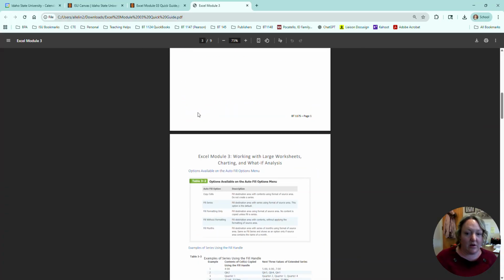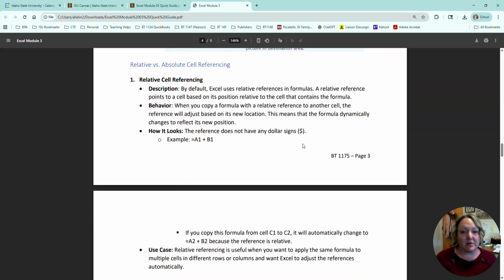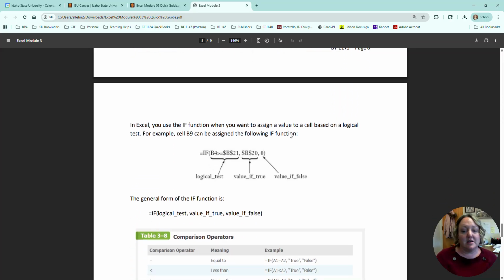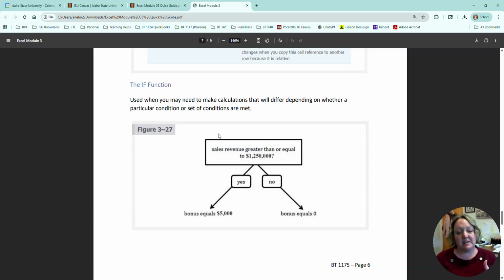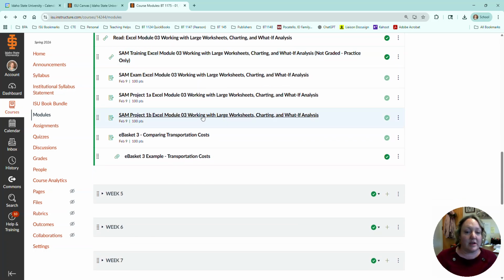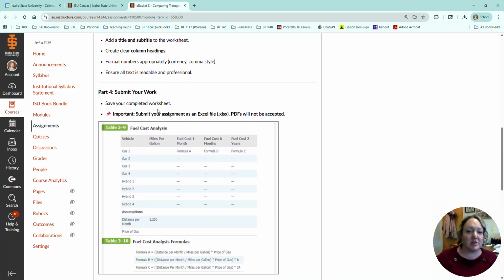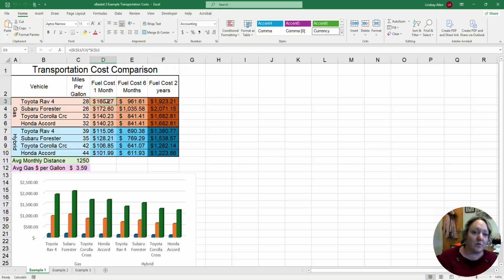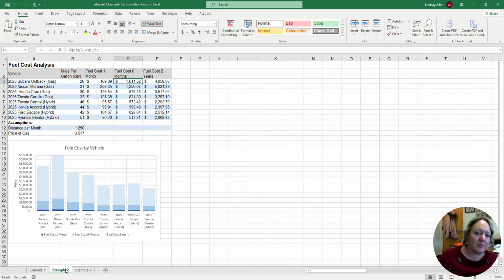BT 1175 WEek 4